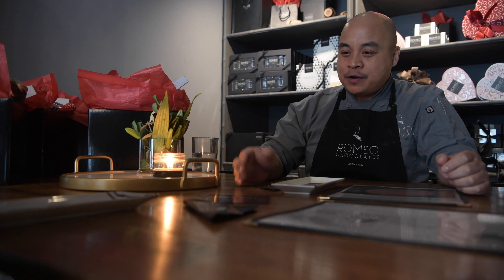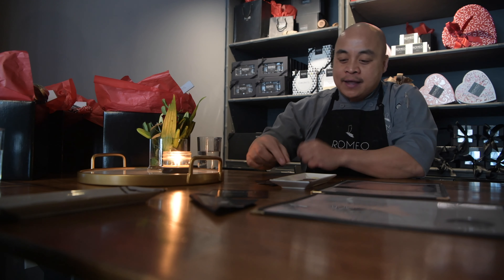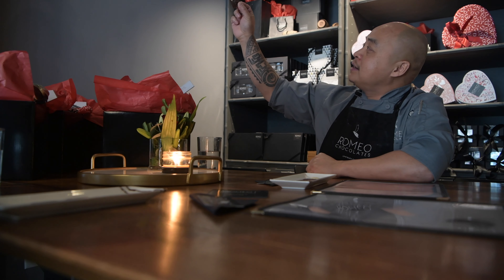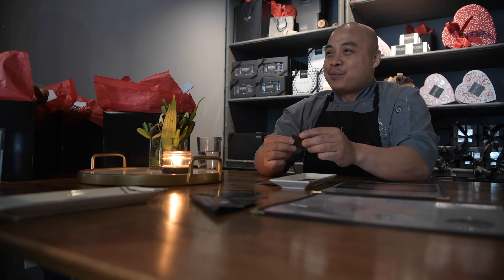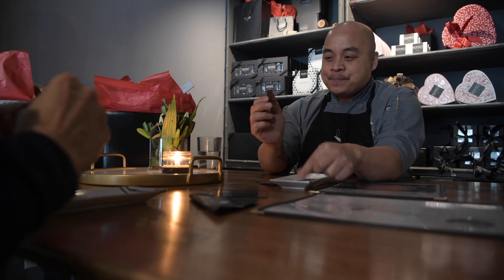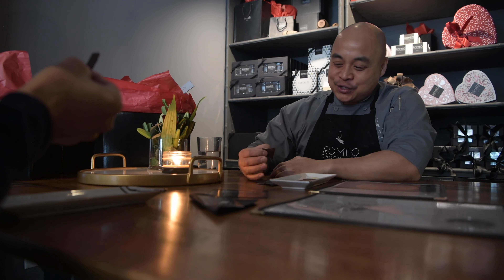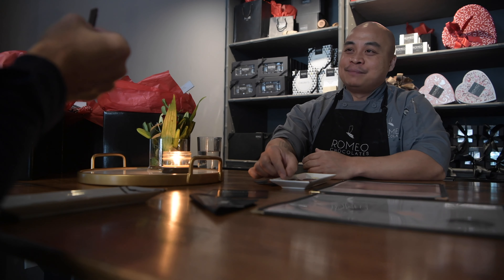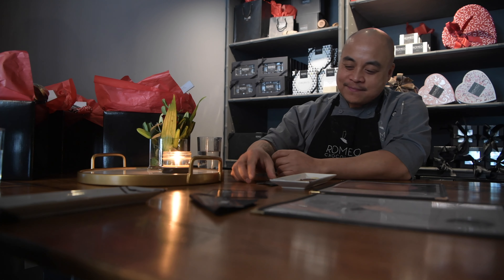A proper way to eat chocolates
Romeo O. Garcia of Romeo Chocolates shows us a way to eat chocolate.